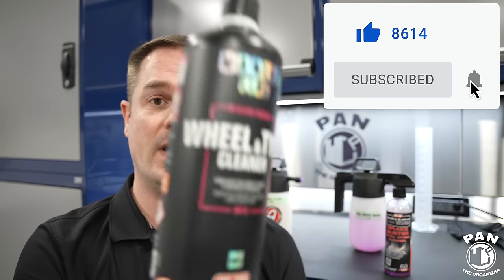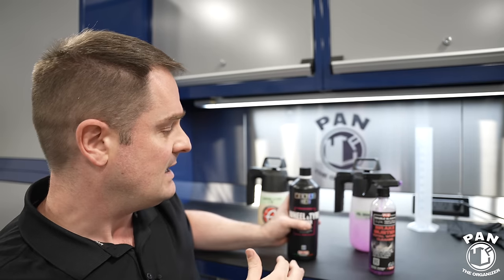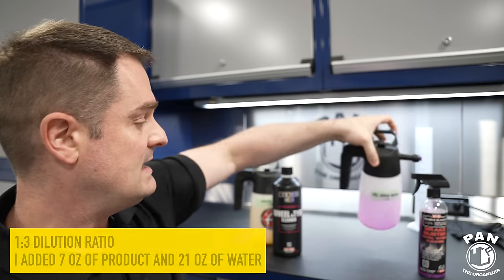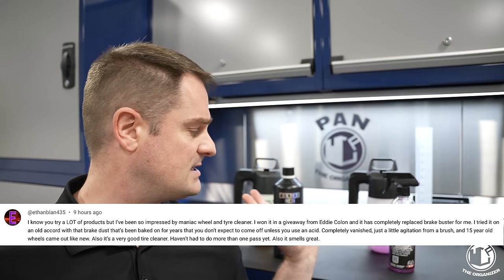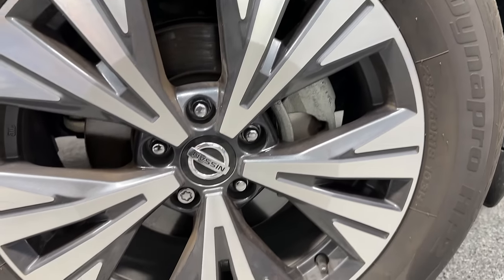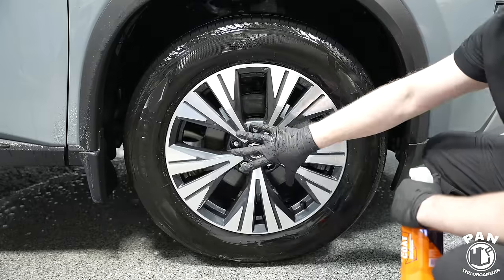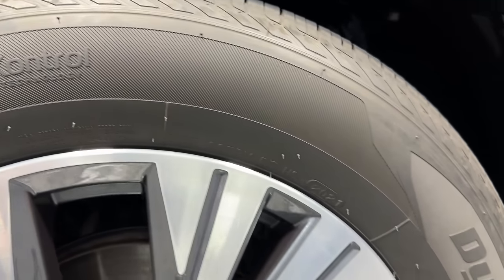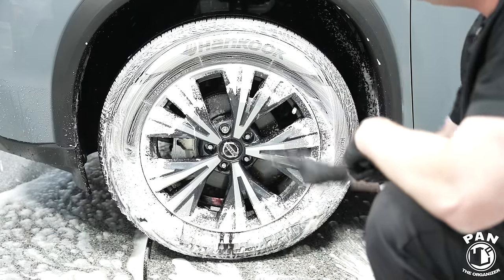P&S Brake Buster KILLER ?? Maniac Line Wheel & Tyre Cleaner TEST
P&S Brake Buster KILLER ?? Maniac Line Wheel & Tyre Cleaner TEST.  In this video, we do a battle of two of the best wheel & tire cleaners to find out which one is the best.